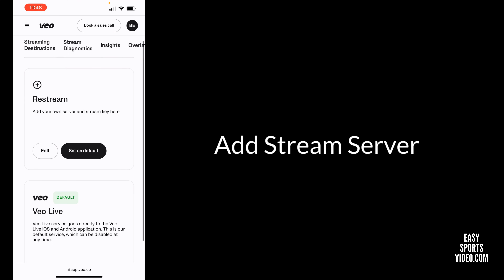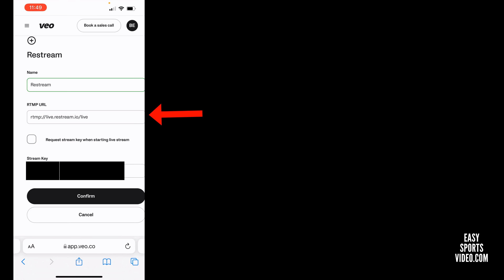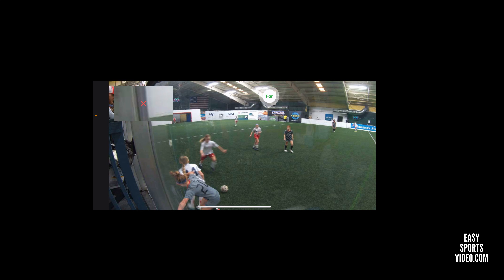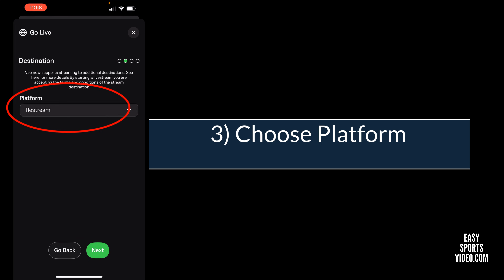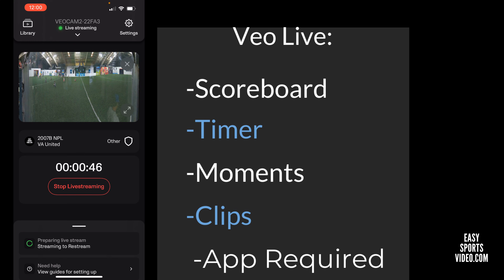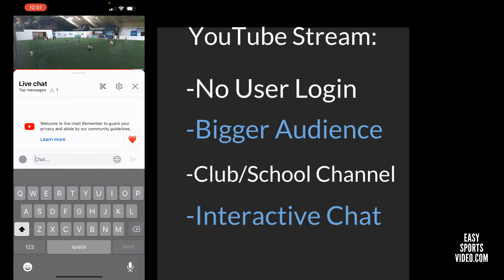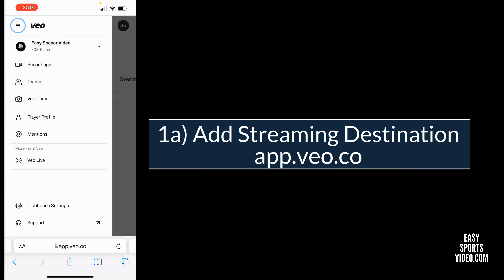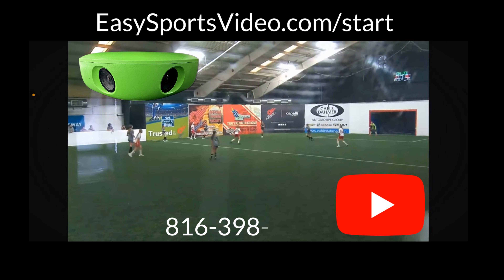Veo Camera YouTube Livestream Tutorial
Livestreaming soccer to YouTube was not part of the plan when we got our tournaments schedule however freezing cold and dumping snow meant not everyone could make it to the tournament games. Luckily Winter Magic is an indoor tournament so we could still play but due to the roads more fans stayed home.

In addition, that same weekend Veo camera rolled out the ability to live stream to YouTube.  I was able to get the livestream working for our morning game I got to know it well enough that I did a tutorial for you on to live stream to YouTube and using Veo in our final game.

Eventually you’ll probably be able to live stream straight to YouTube but for now we are using a third-party called Restream

Here are the steps:

00:08 - Setup Veo Live
00:29 - Setup Stream Server
01:16 - Manual Field Detection
01:45 - Confirm App/Firmware
01:59 - Choose Stream Platform in Veo App
02:21 - Veo Live vs YouTube
03:00 - Veo Livestream to YouTube App Demo
03:41 - Share YouTube Stream
03:48 - Veo YouTube Livestream Step Summary

If you'd like to rent a camera, buy a used Veo camera, or save money on a new camera check out